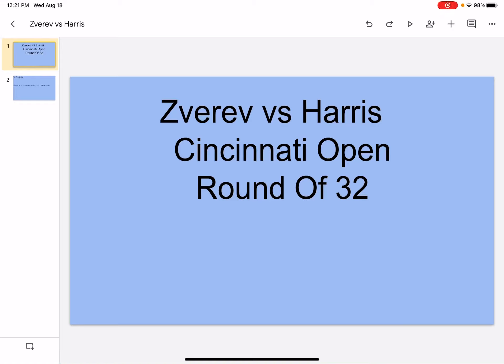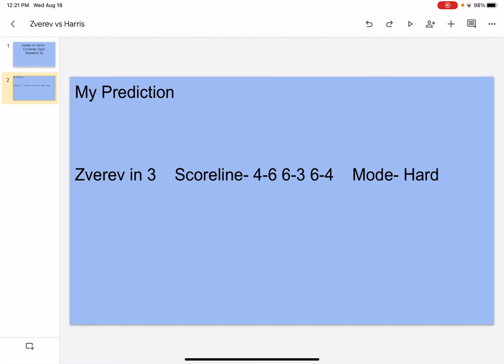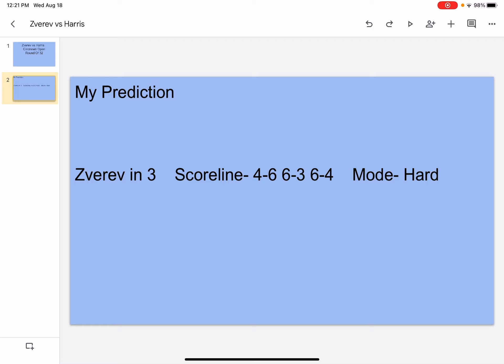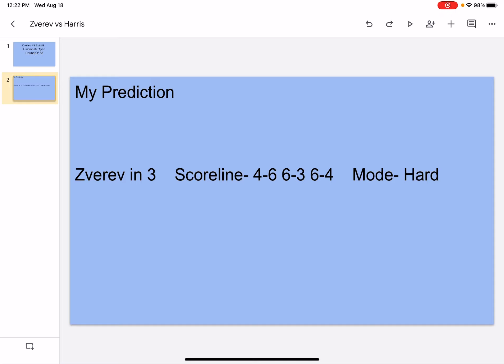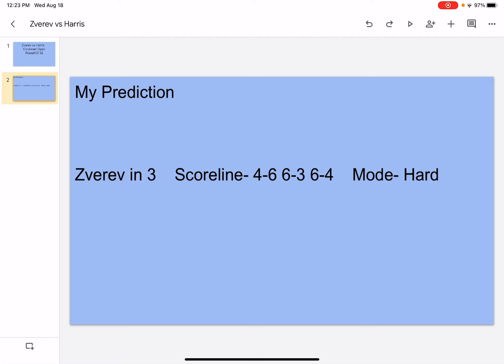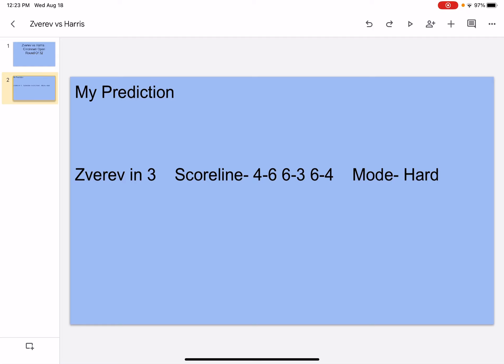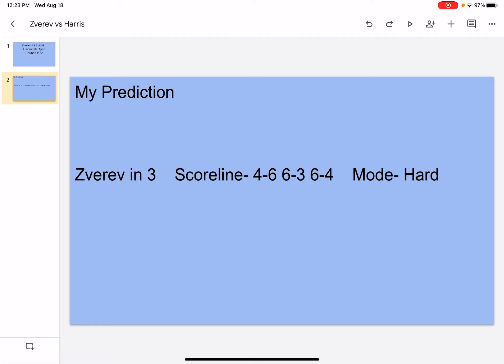Zverev vs Harris ! Cincinnati Open Round Of 32!